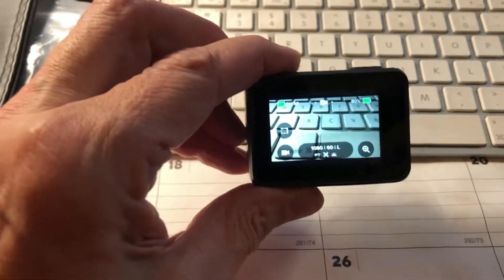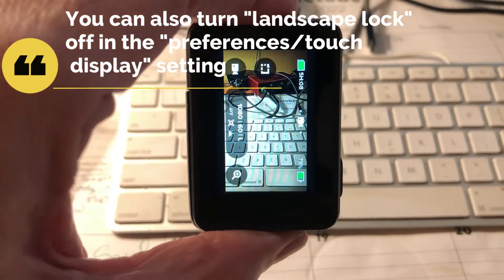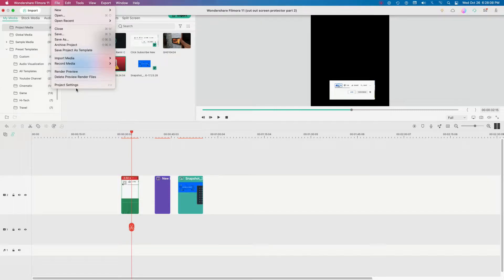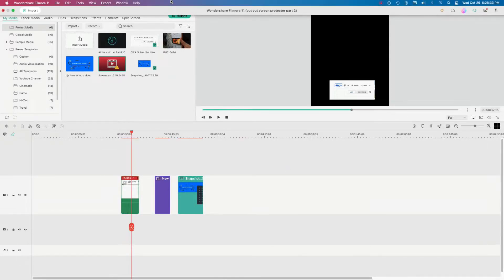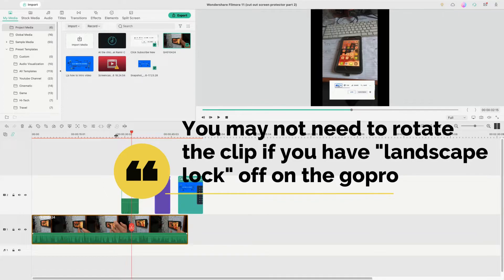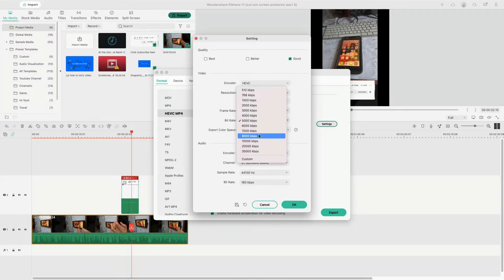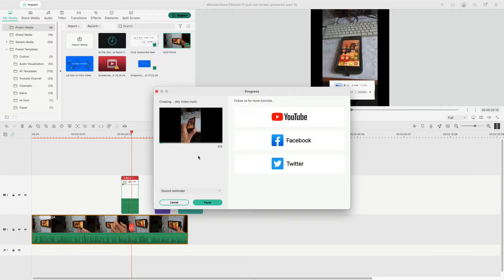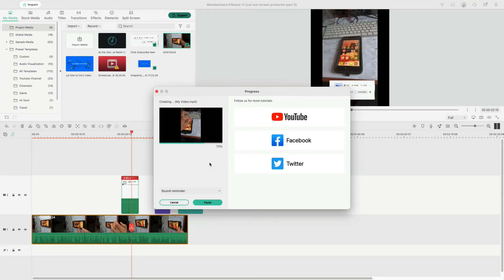Settings to use a gopro for youtube shorts edit in Filmora 11 12 13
I use an iphone and a gopro for youtube
Here are the settings for the gopro and in filmora 11 or earlier (or later) versions.

Luv the video? - You can hit up the “super thanks” below the video!

Keywords below
what are the settings in filmora for a youtube short?  How to set project settings in filmora for youtube shorts youtube shorts not working how to set right resolution for youtube shorts how to do youtube shorts with a gopro camera gopro camera settings for youtube short best way to do youtube shorts